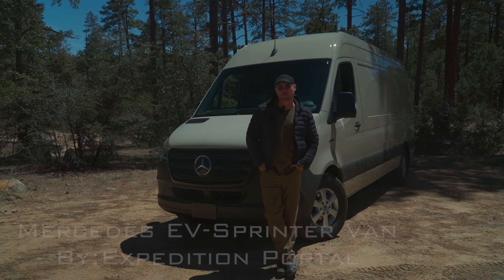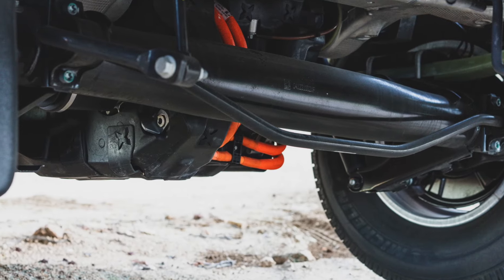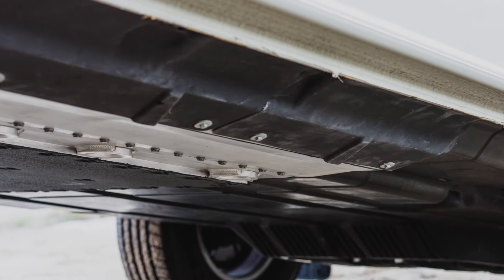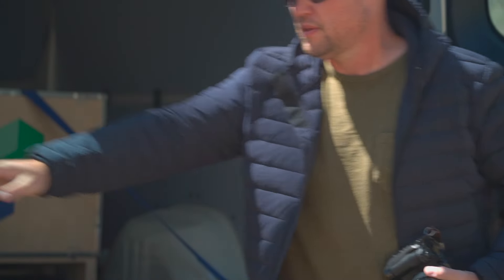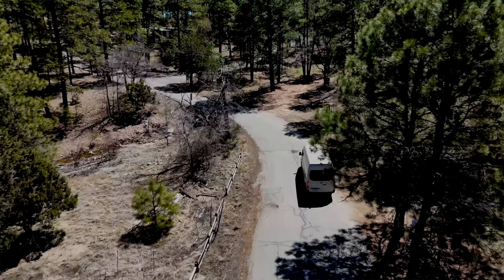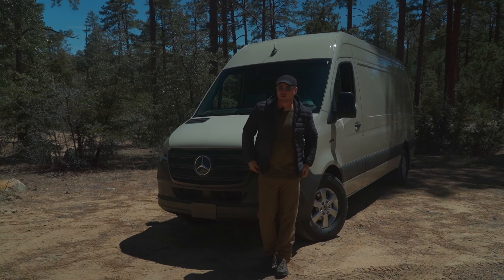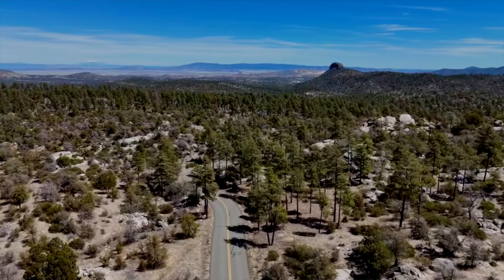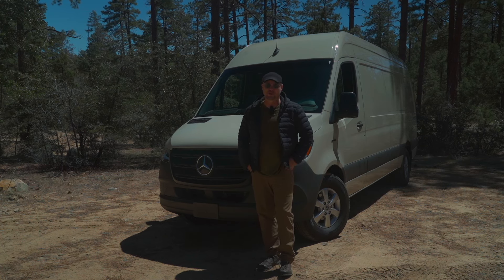Will the electric Sprinter Overland?